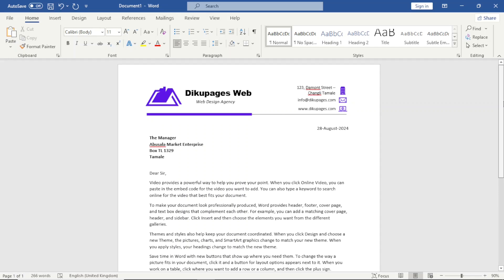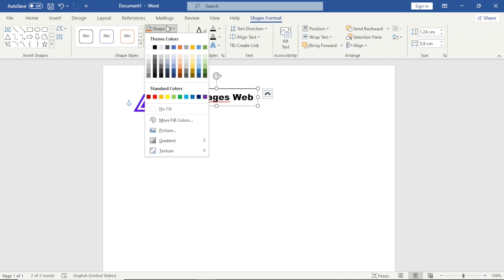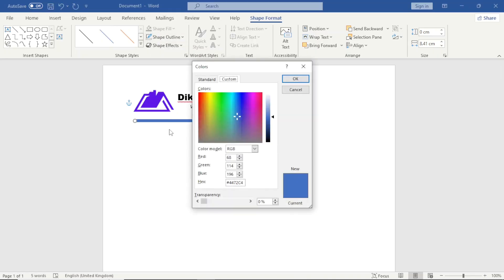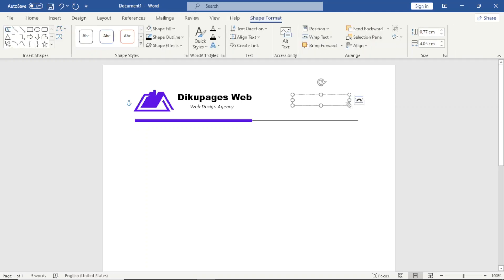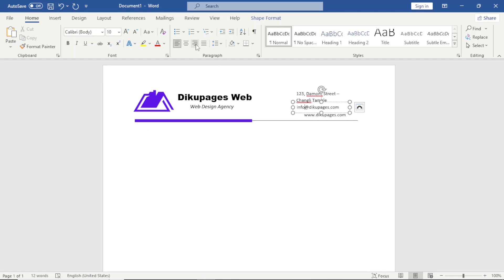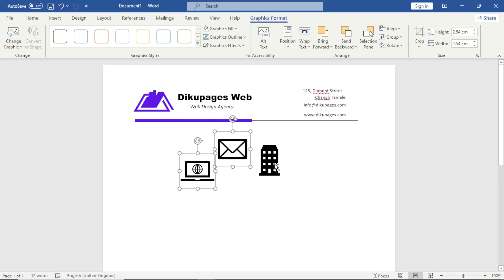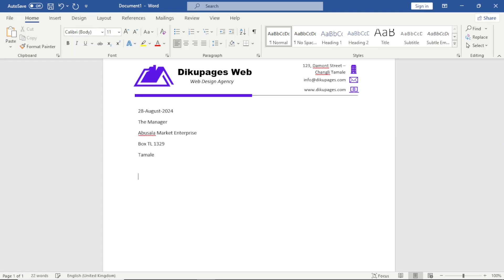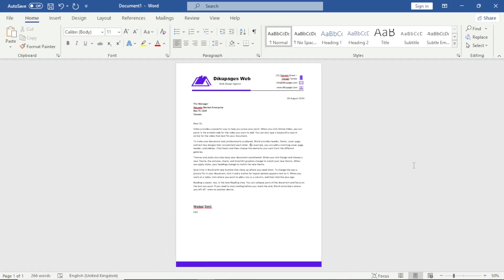How to Create a Business Letterhead in Word | Letterhead Template Design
In this letterhead template design tutorial, you'll learn how to create a business letterhead in ms word.